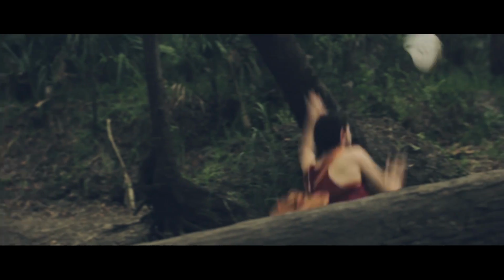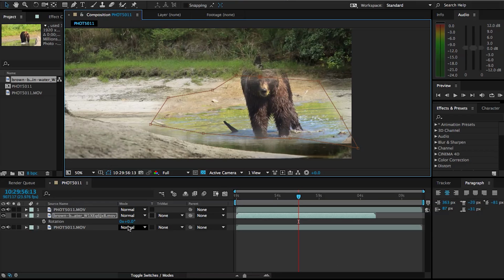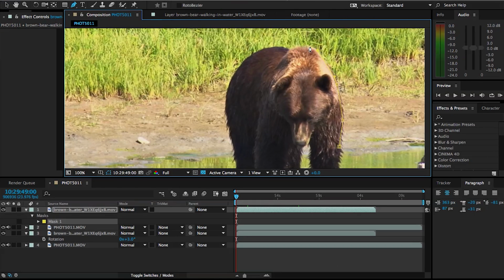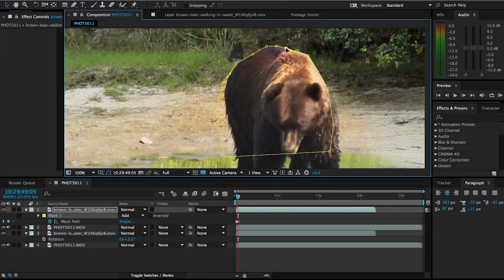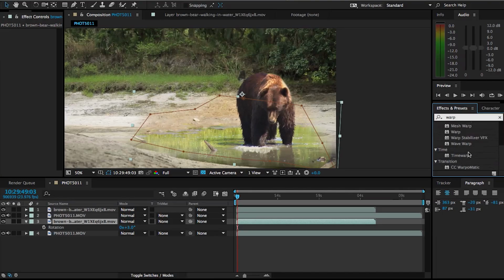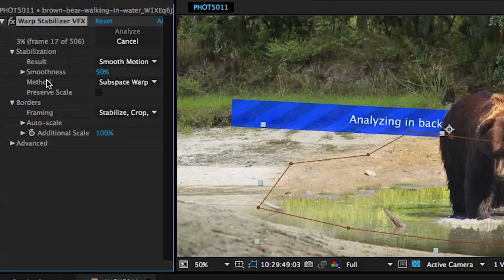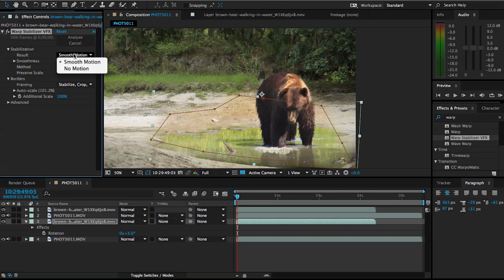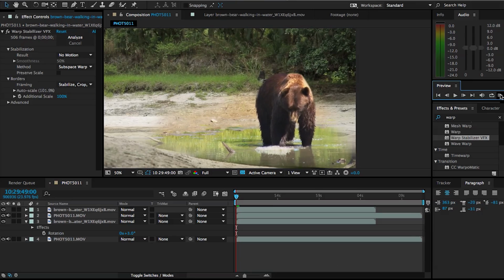Add A Wild Bear To Your Footage! FILM BASICS - EP1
Welcome to the first episode of Film Basics, a 12 episode series that shows you how to work around your budget limitations with simple yet effective creative ideas.

Use Stock Footage in your videos to unleash limitless ideas!

This week we take a look at how you can cheat a wild bear (or any animal, place, person, ect) by using stock footage.
A special thanks to VideoBlocks.com for proving the amazing stock footage used in the video (hint: the clips with the bears).
Check out the making of to see how to effectively incorporate the stock footage into your scene.

Computer Specs:
MacBook Pro 15"
16GB RAM

Shot using: Canon 6D, Canon 50mm f/1.4, Rokinon CINE 24mm, Audio-Technica AT4050 , Cinestyle Color Profile.

Animated in After Effects CC
Edited in Premiere CC
Graded with FilmConvert2 Pro